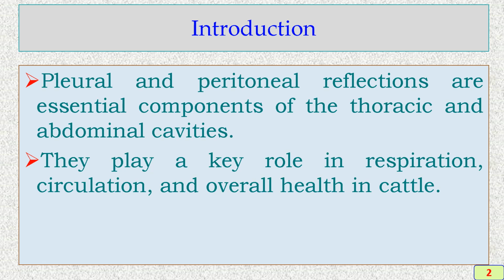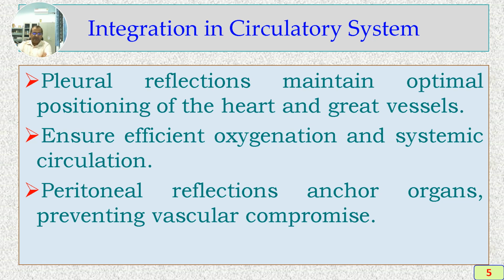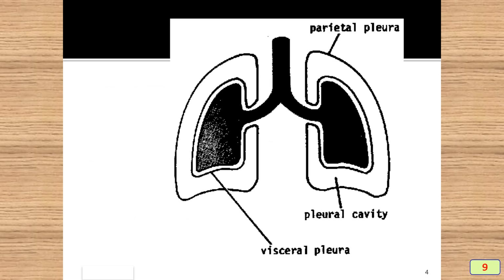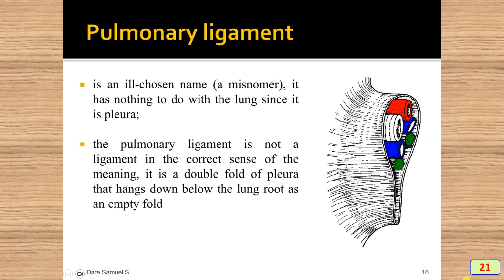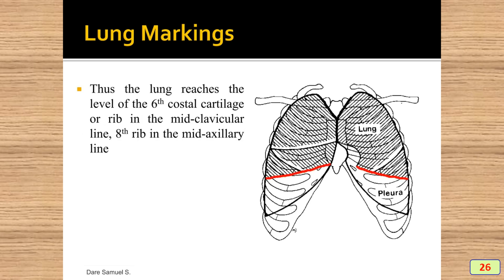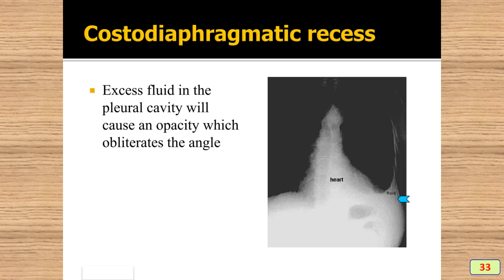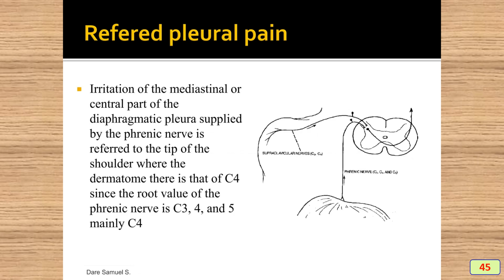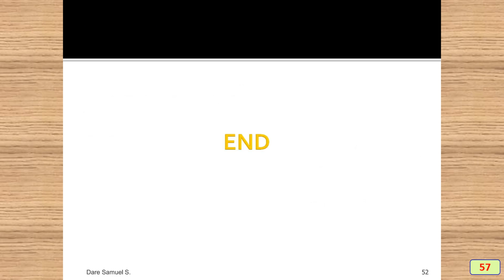CLASS 68 PLEURAL AND PERITONEAL REFLECTIONS CIRCULATORY SYSTEM